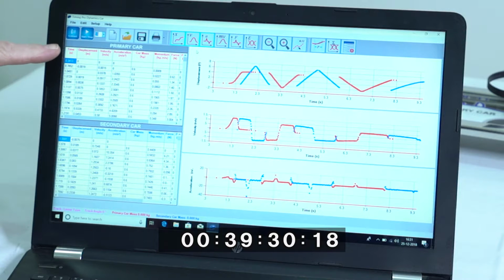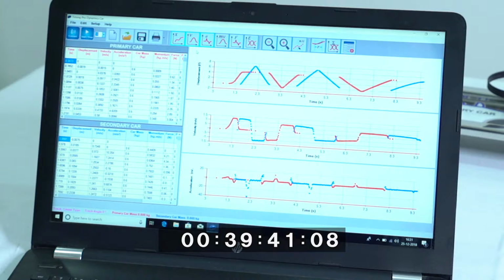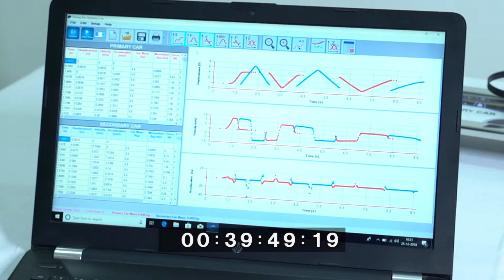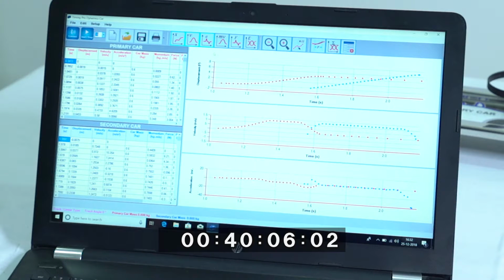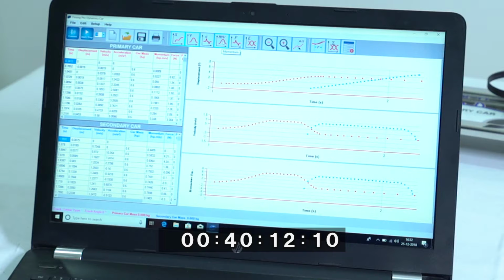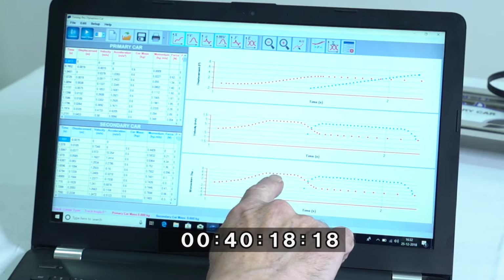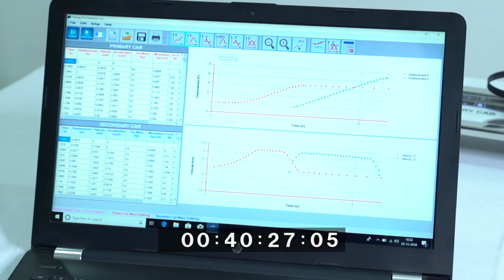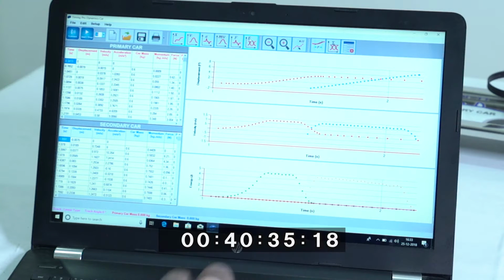Timing Pro dynamics car